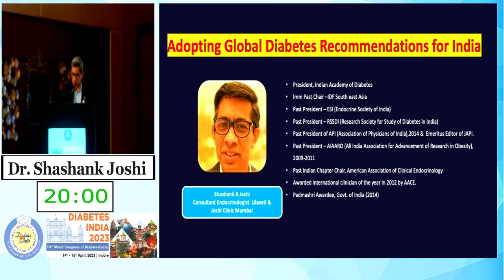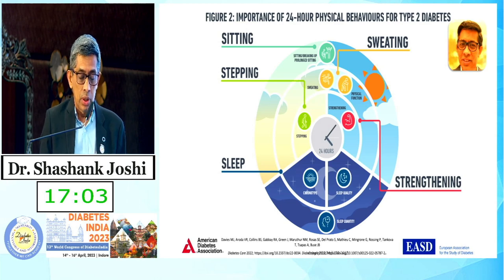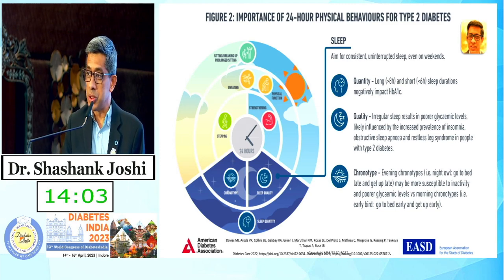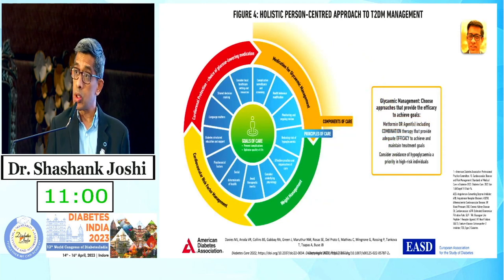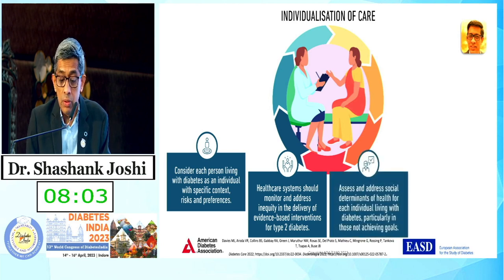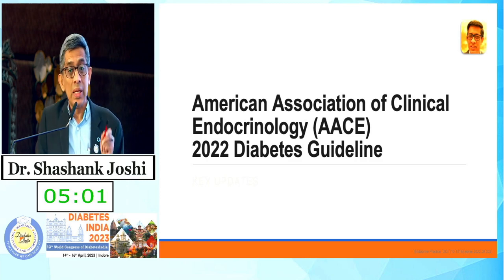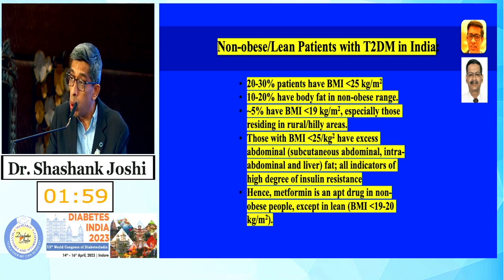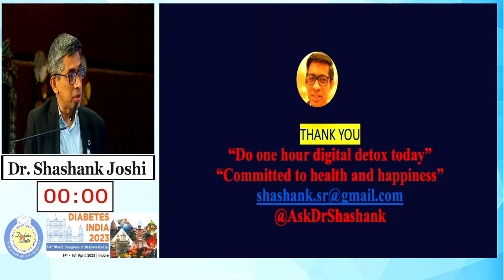Dr. Shashank Joshi | Diabetes India 2023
Topic: Adapting Global Recommendations to India for Type 2 Diabetes